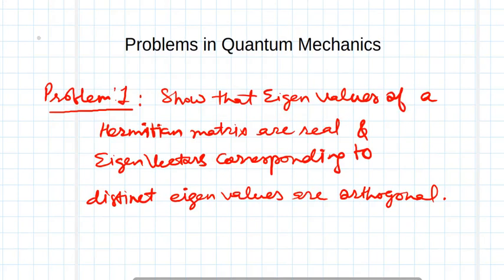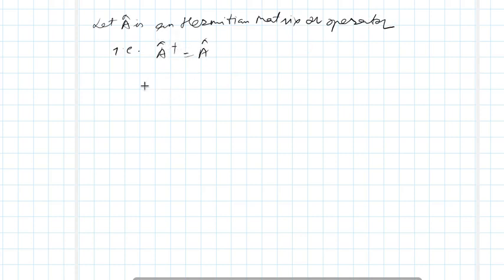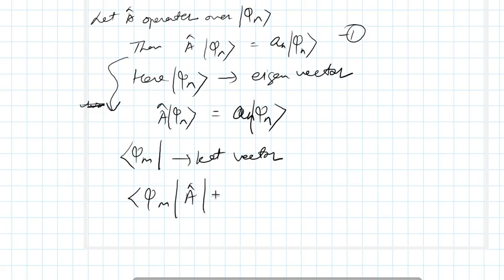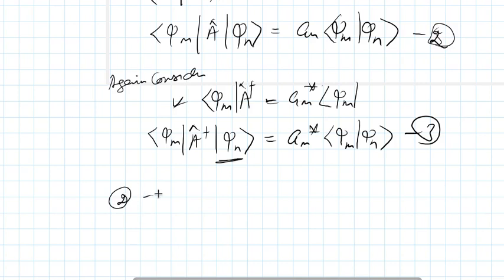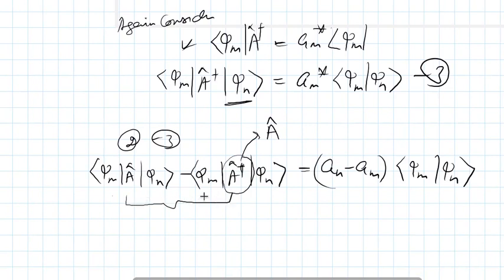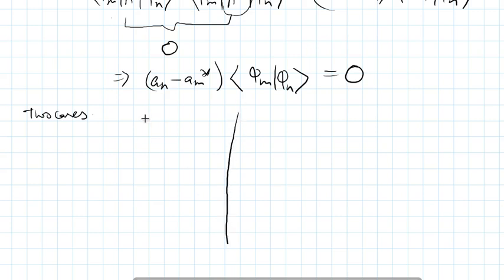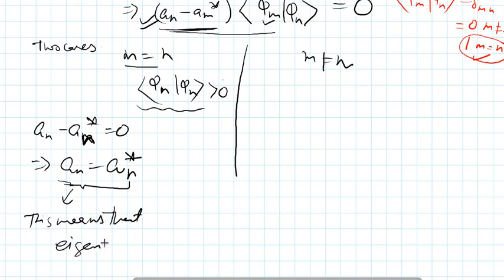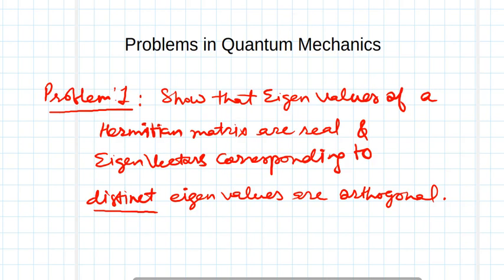P.1 Eigen values of Hermitian matrix are real. For m not equal to n, eigen vectors are orthogonal